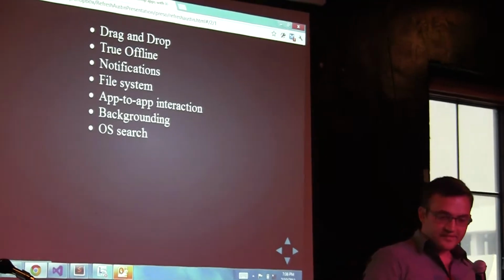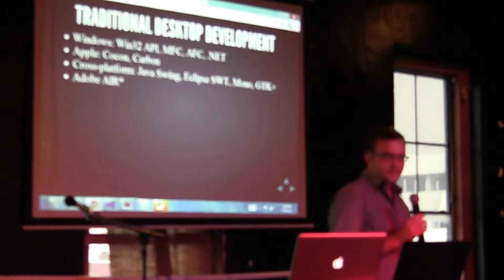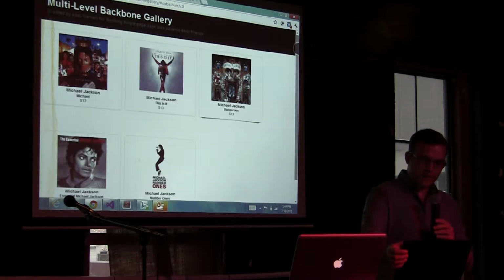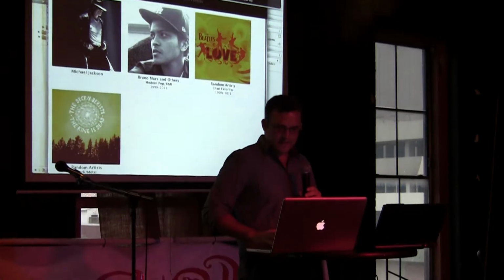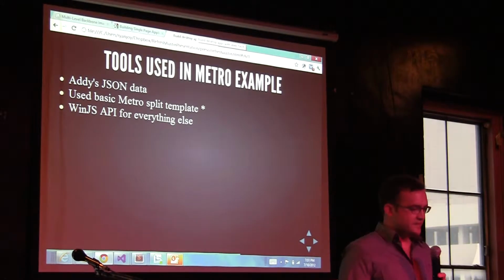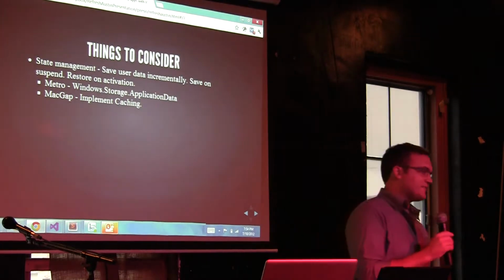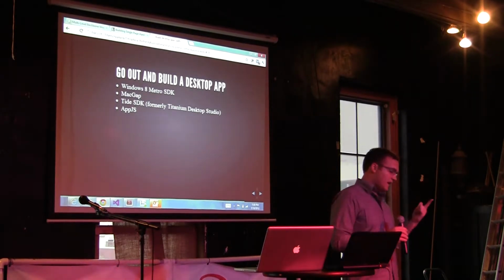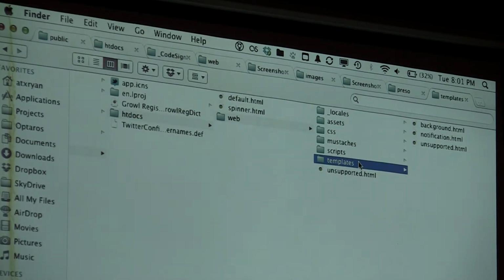Use your web dev skillz to build desktop apps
Presented by Ryan Joy (@atxryan), Microsoft developer evangelist
Want to convert your single-page web apps to a desktop environment? Come learn how to apply your development skillset-- including HTML5, JavaScript and CSS as well as media queries, templating and data binding--to desktop application development.

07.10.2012